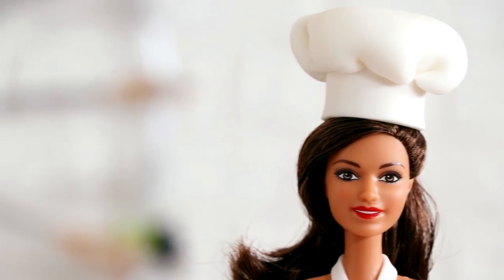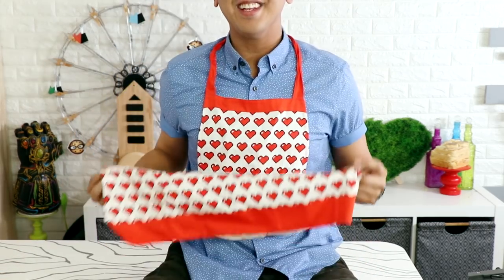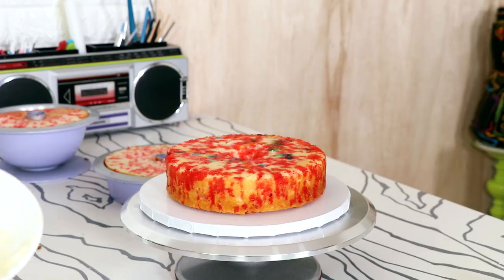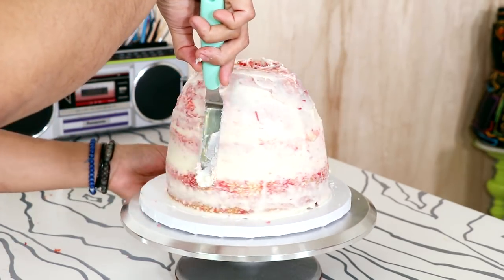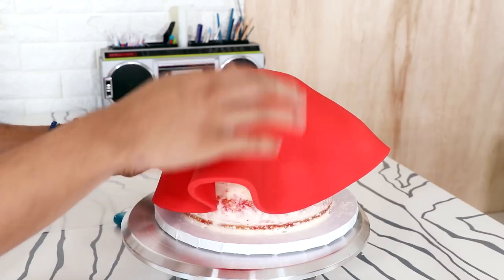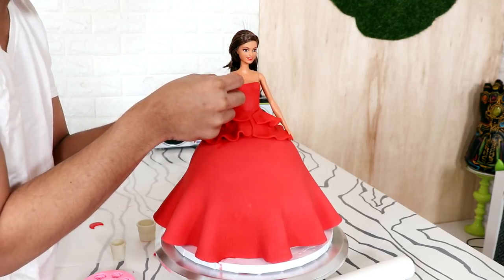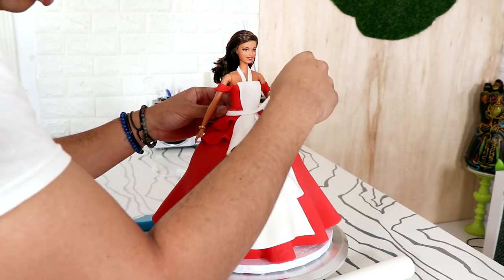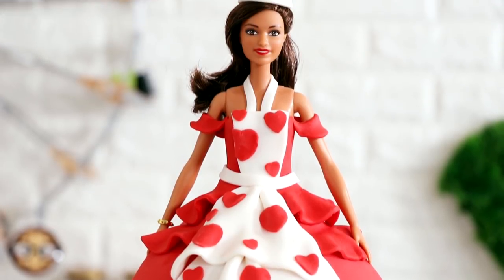Rosanna Pansino Doll Cake | Nerdy Nummies | Doll Cake Art | Koalipops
Today i am making a Ro Doll Cake using the Rosanna Pansino Doll Cake Pan